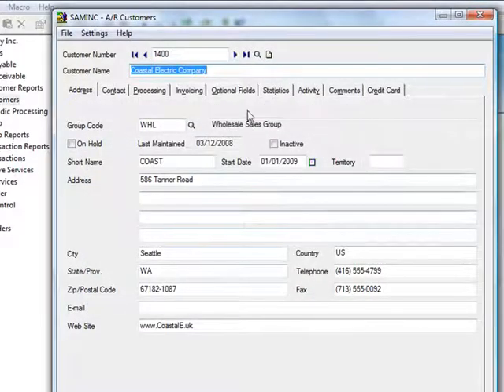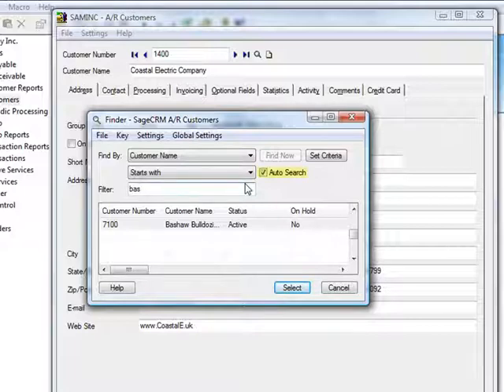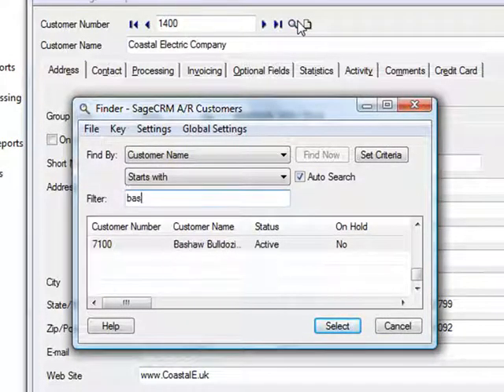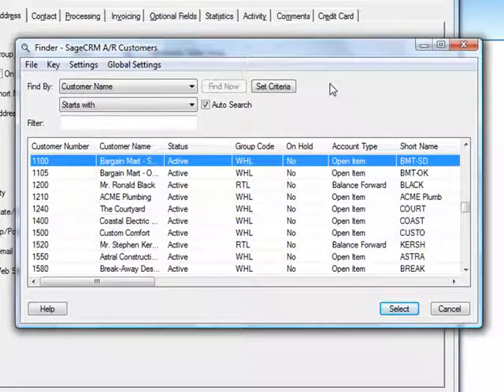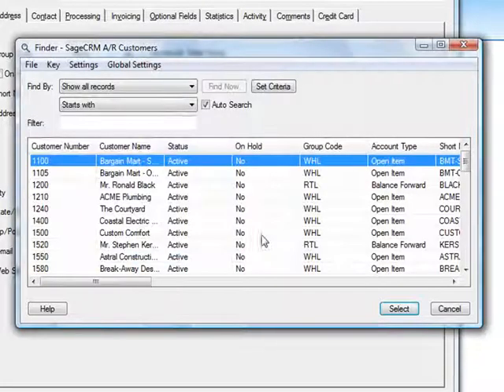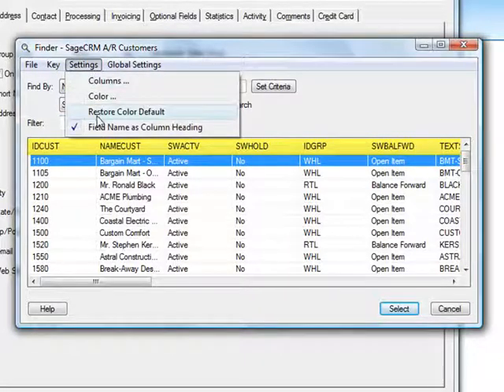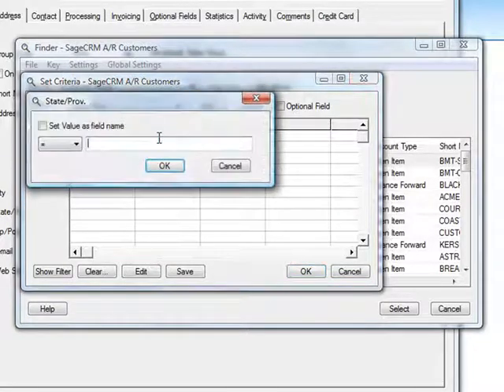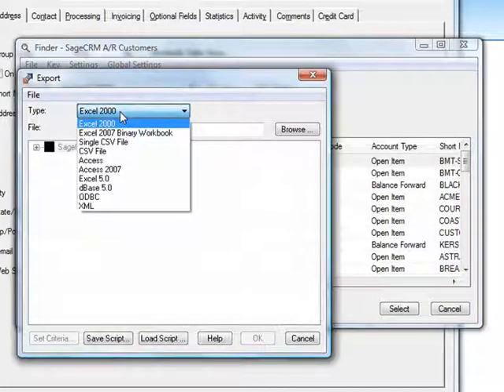Sage 300 ERP Finder Feature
Most users of Sage 300 ERP (Accpac) have very focused job responsibilities that are limited to a specific set of accounting functions. If this describes your use of Sage Accpac, then wouldn't it be great if you could access these specific functions without having to navigate through menus and icons? Well you can and in this tutorial, we show you how to group shortcuts to your most-used functions into your own folder on the menu tree.